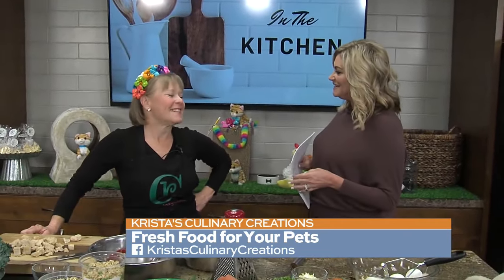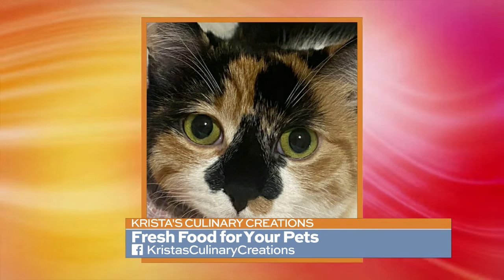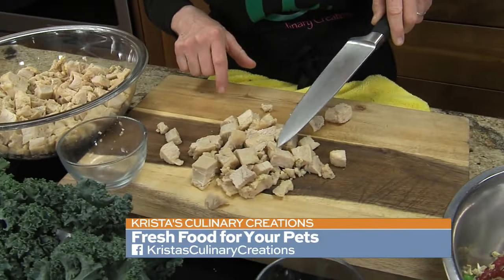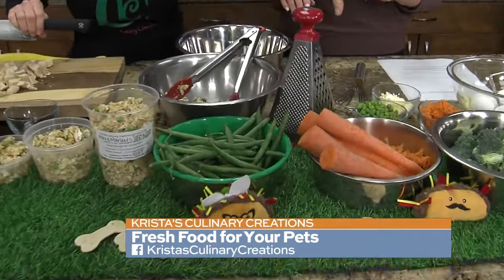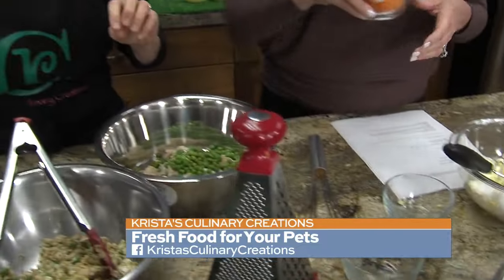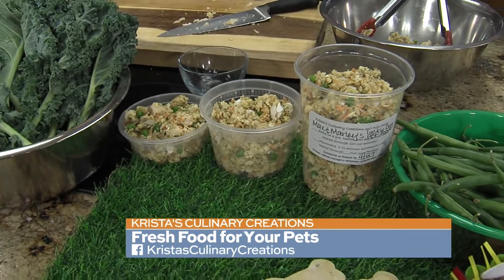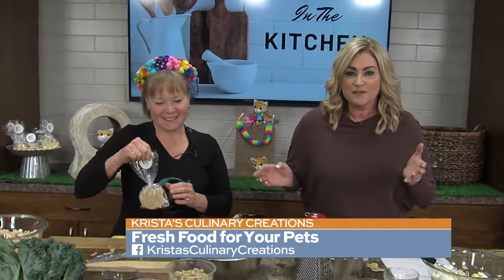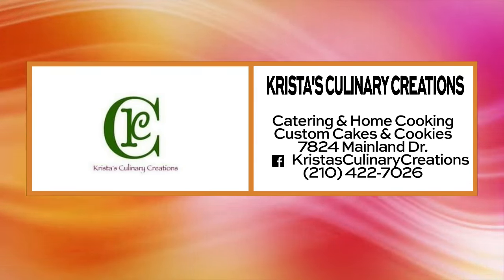How to make homemade dog food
Fresh food for your pets is so much better for them - and easy to make. Chef Krista shows us how to make fresh pet food at home. More